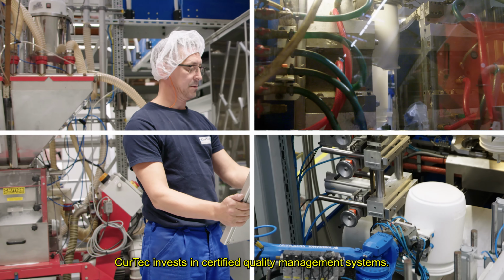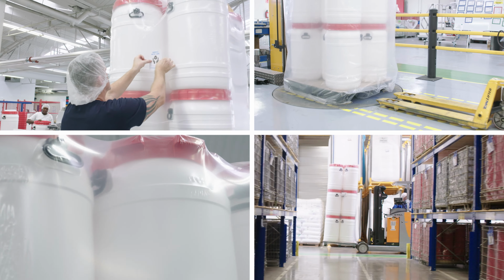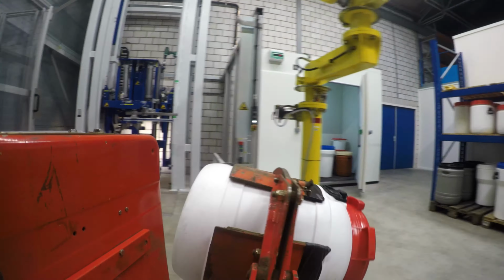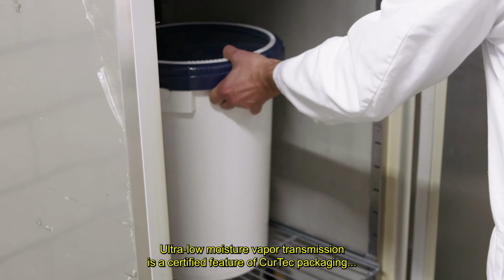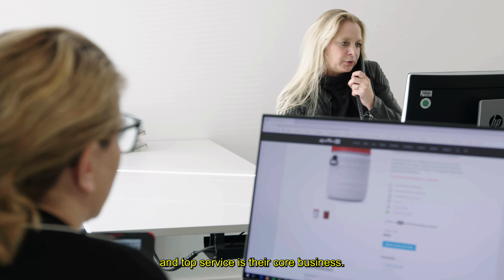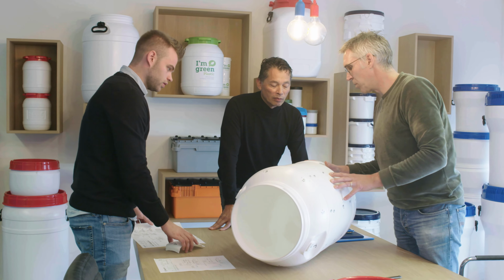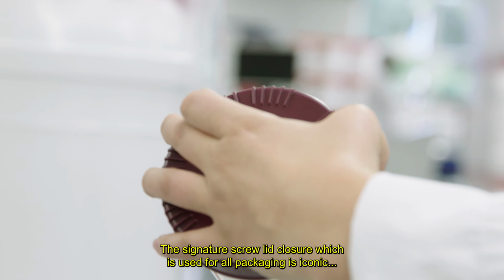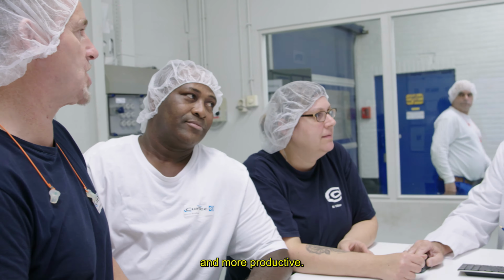High Performance Packaging... by CurTec (2021)